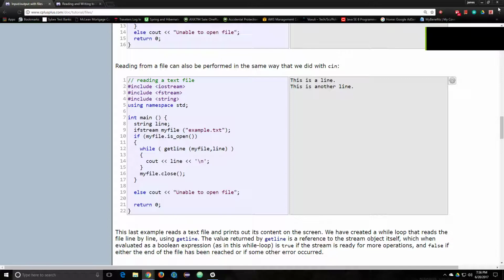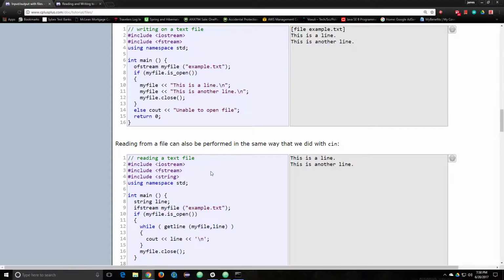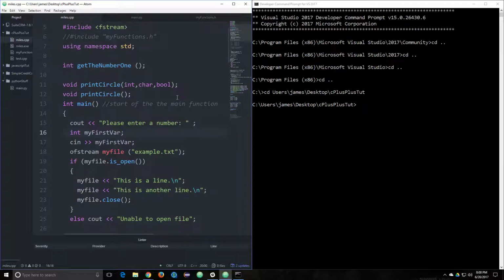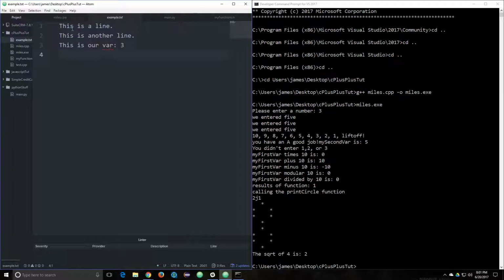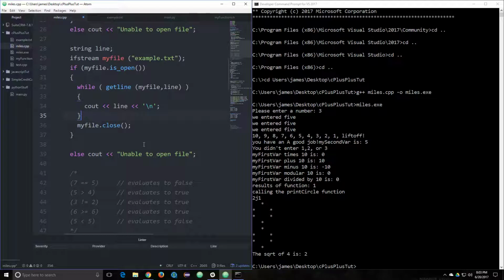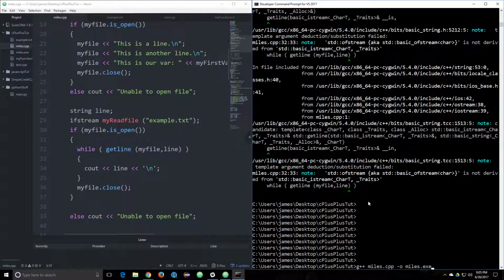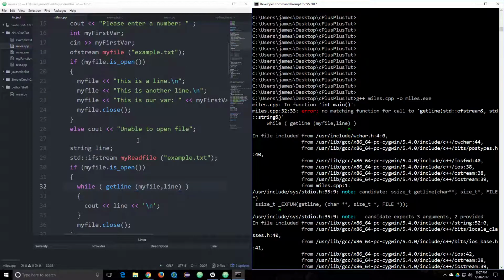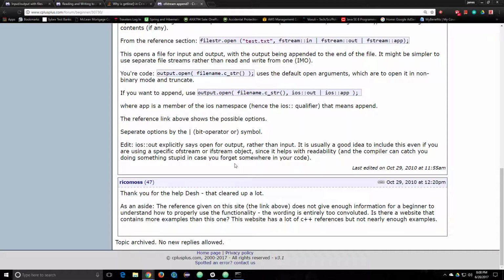C++ how to read and write to a file